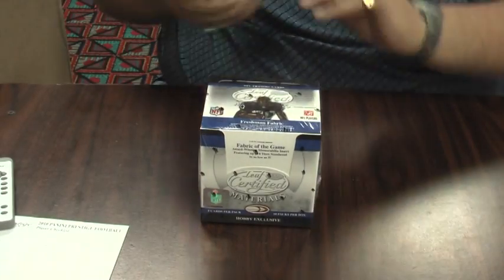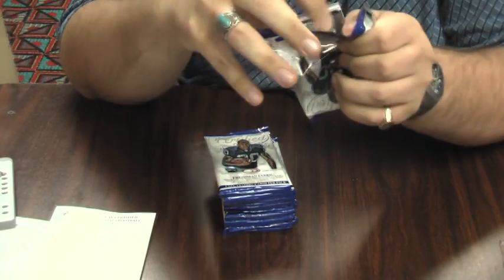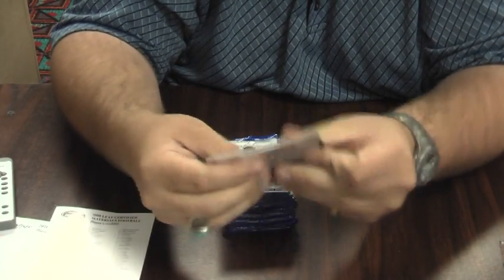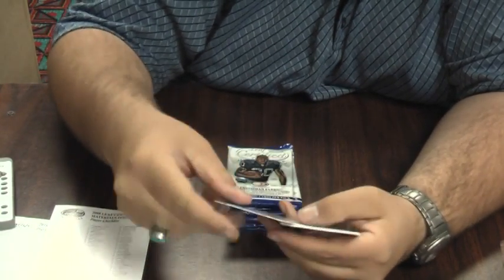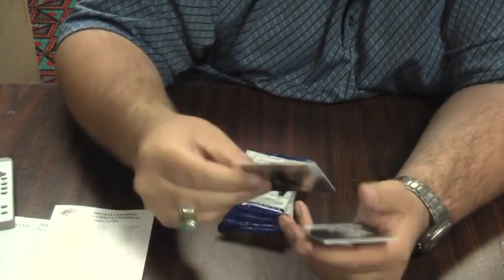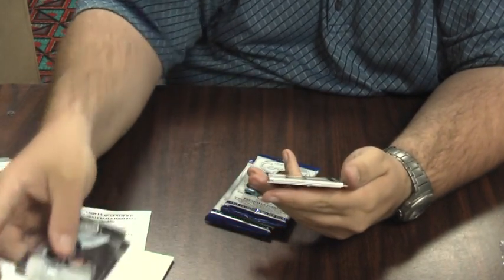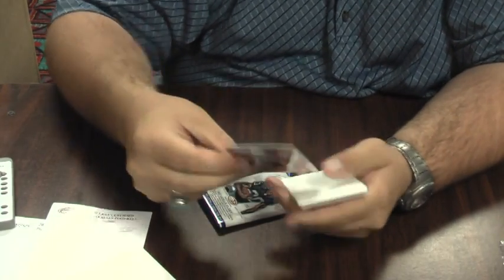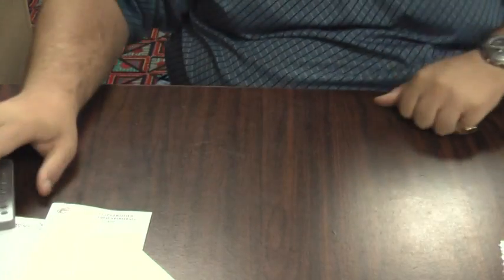May 16, 2010 LCS Group Break- Box 2 - 2008 Leaf Ceritified